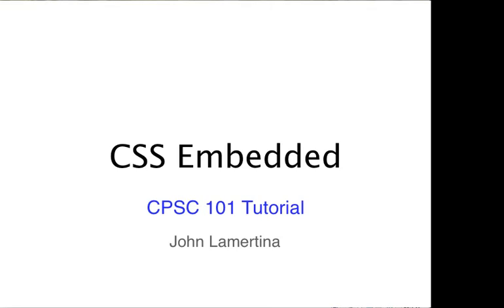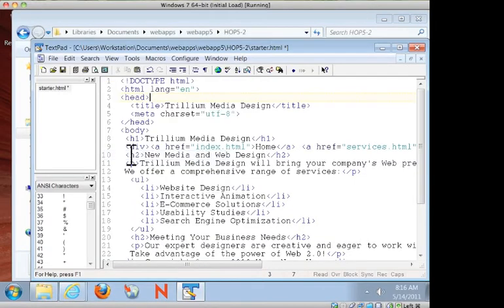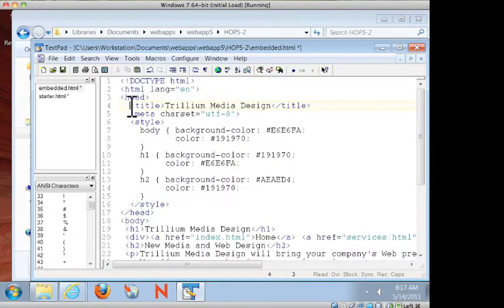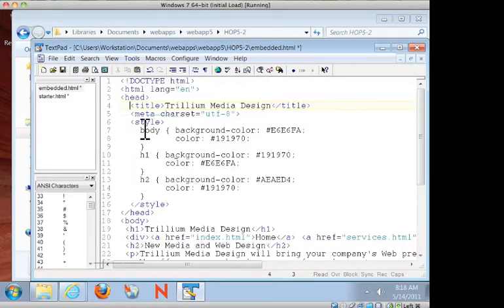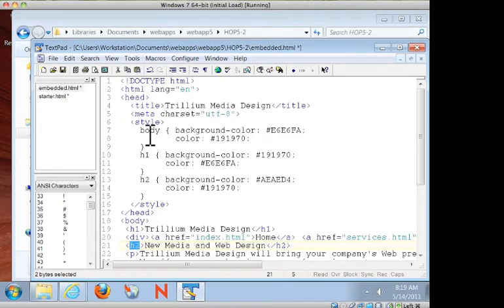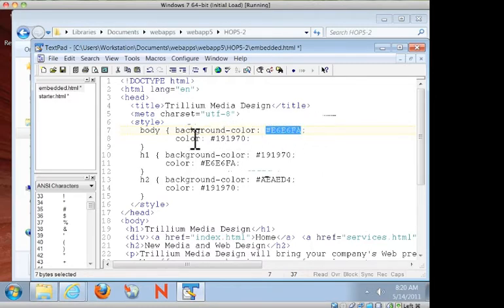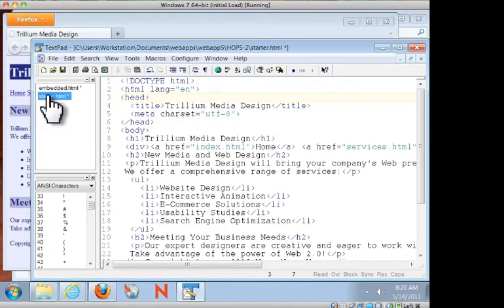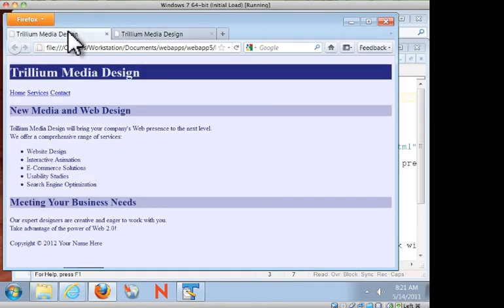CSS Intro - Embedded Style.mp4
An introduction to applying style to HTML with embedded CSS